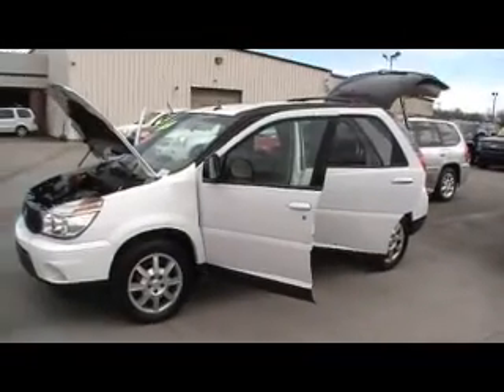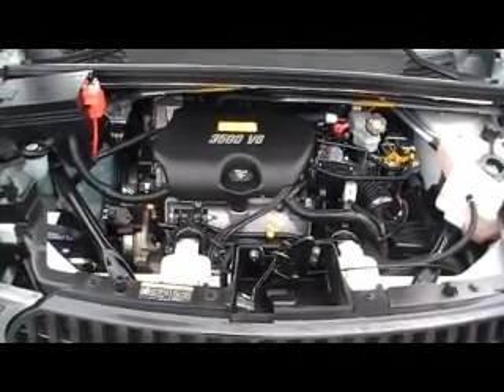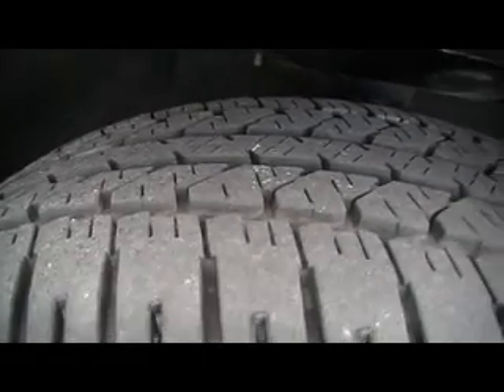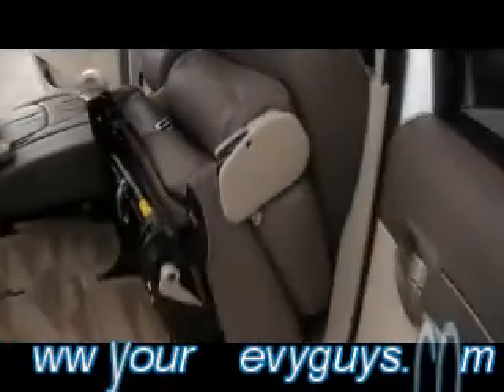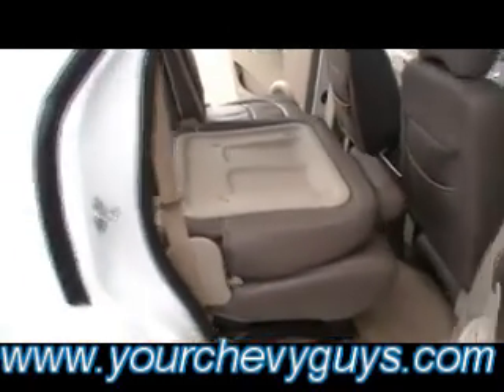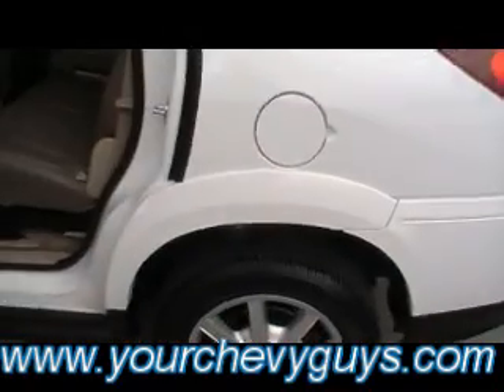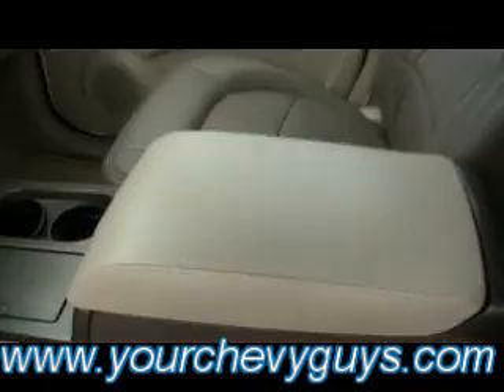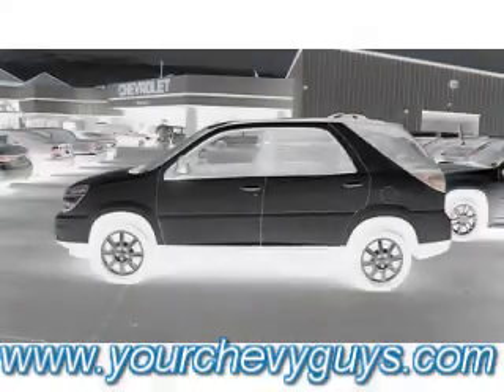2006 BUICK RENDEZVOUS CX in CHATTANOOGA a MTN VIEW CHEVY TRADE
(aka) MTN VIEW CHEVY in Chattanooga, Tennessee JUST TRADED FOR A 2006 BUICK RENDEZVOUS CX STOCK P3715.